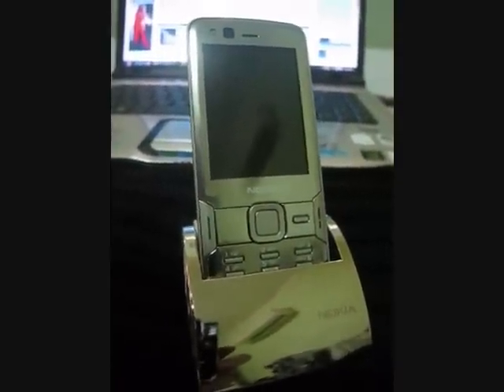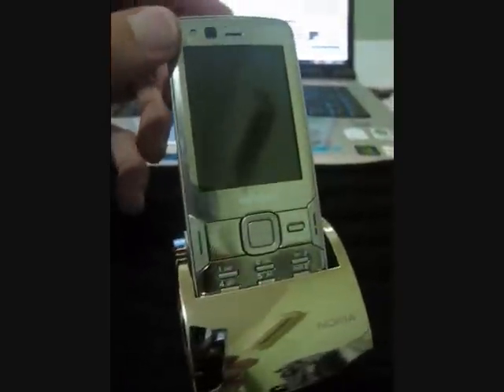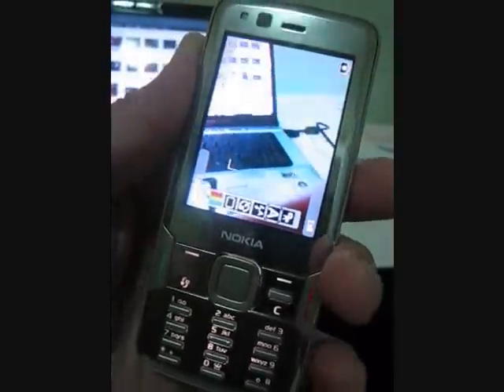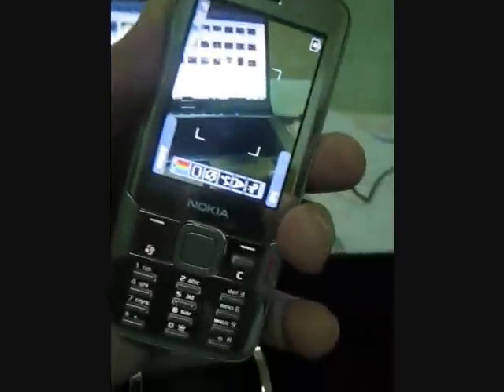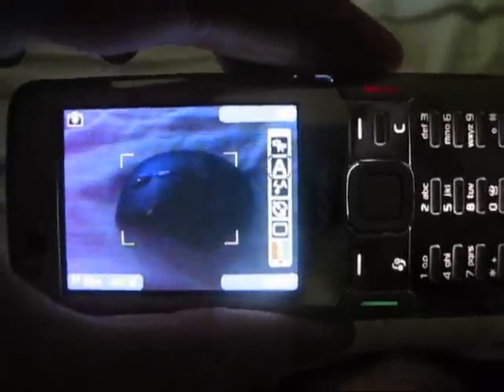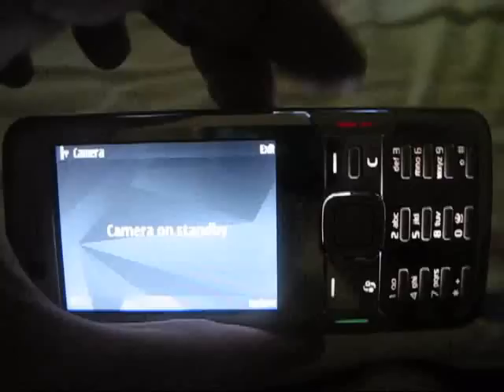Nokia N82 Camera and phone startupperformance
Test showing the Nokia N82 Camera startup time, phone startup time and low-light focusing speed. You can also get an idea as to how fast the N82 saves full-size images